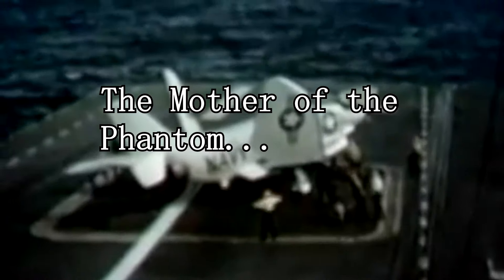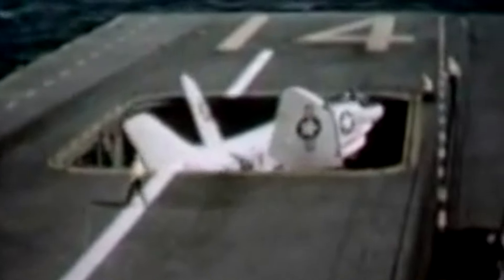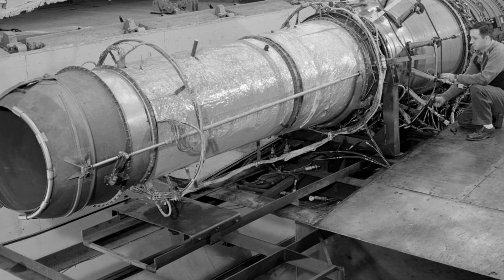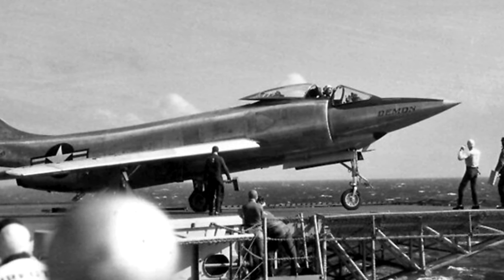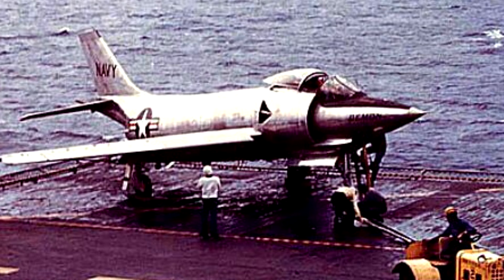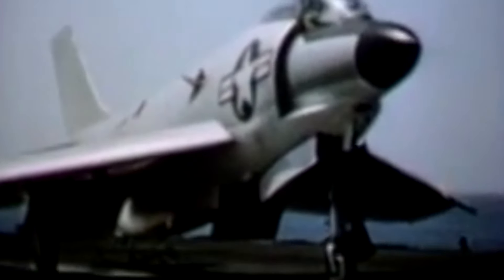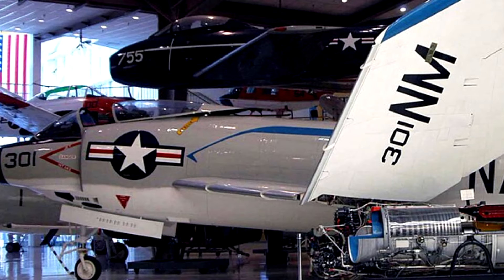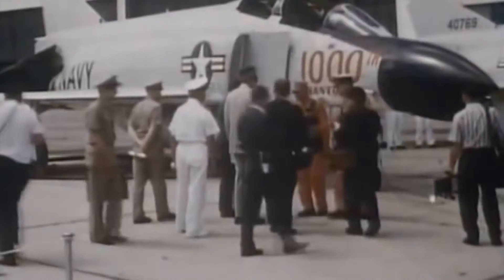The Mother of the Phantom | McDonnell F3H Demon | History in the Dark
The McDonnell F3H Demon was a subsonic swept-wing carrier-based jet fighter that entered service in 1956. Their development was delayed due to the numerous difficulties with the Westinghouse J40 turbojet engines, but pilots found them pleasant and forgiving planes to fly, though somewhat underpowered. While their service life was quite short, they would be developed into the exceedingly successful F-4 Phantom II.

0:00 - Characteristics
1:59 - Development
7:39 - Service Performance
9:22 - Retirement

"The McDonnell F3H Demon is a subsonic swept-wing carrier-based jet fighter aircraft designed and produced by the American manufacturer McDonnell Aircraft Corporation. It was the first swept wing jet fighter and the only single-engined carrier-based fighter the company produced."